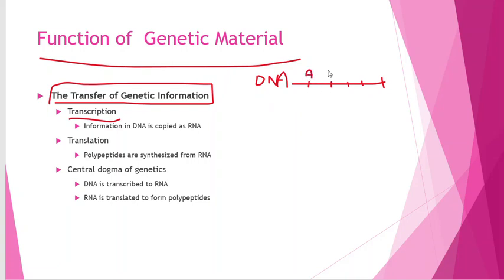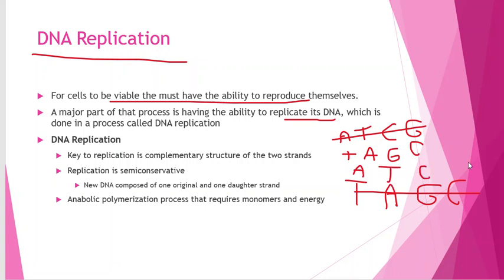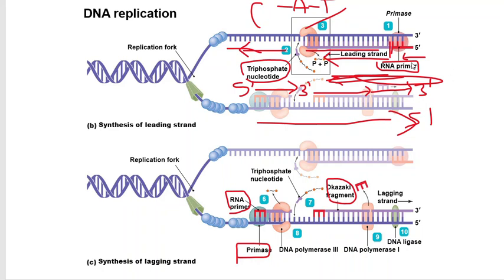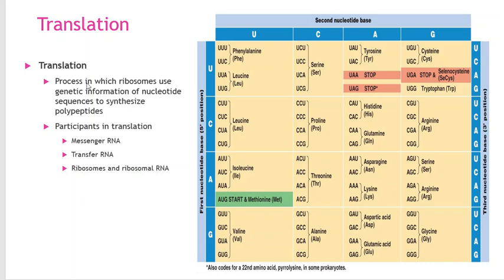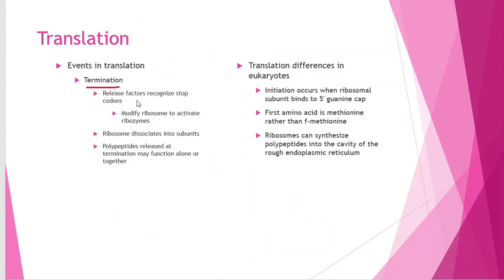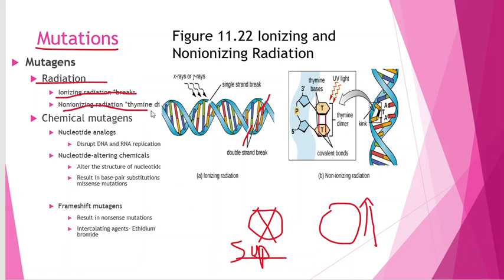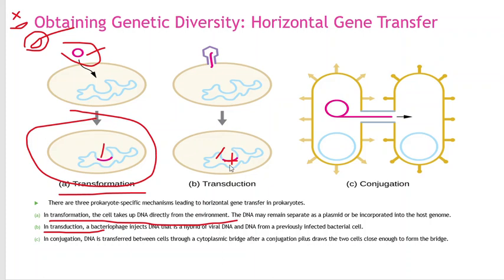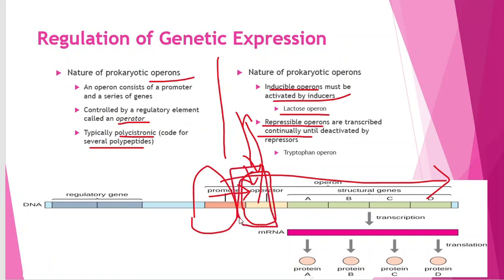2117 Ch 11